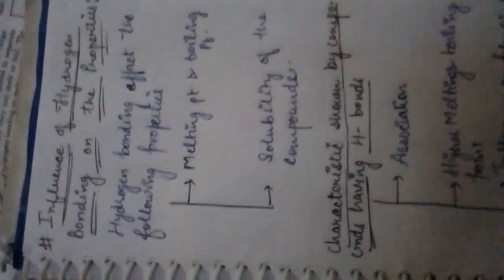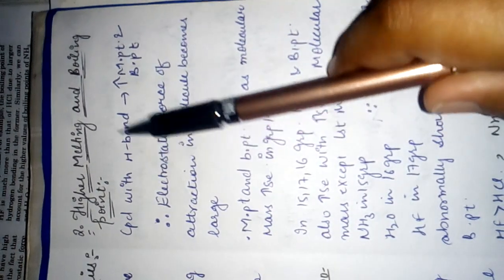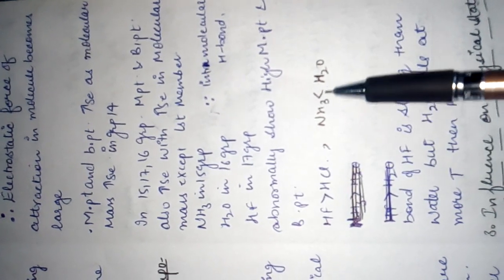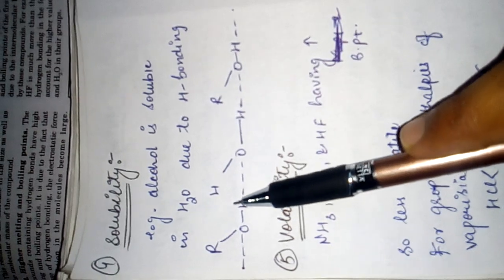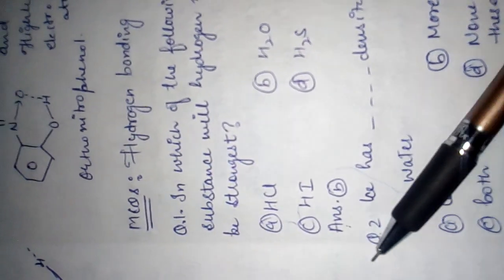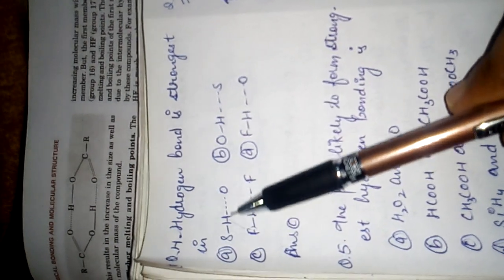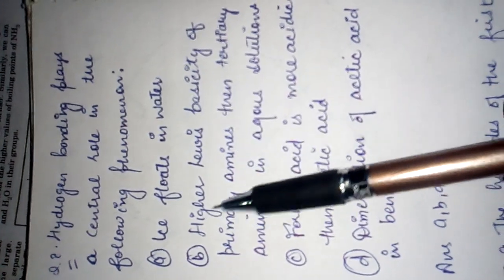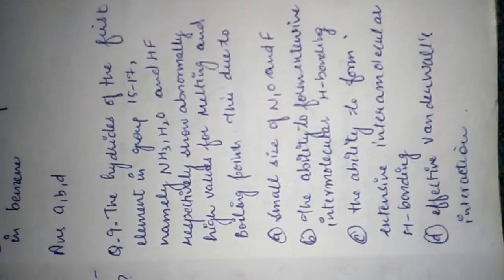McQ hydrogen bonding ...master cadre ..be perfect in your subject with McQ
Easy way to learn chemistry ...for master cadre ..
Leave your headache for your teacher chemistry with mcq ...